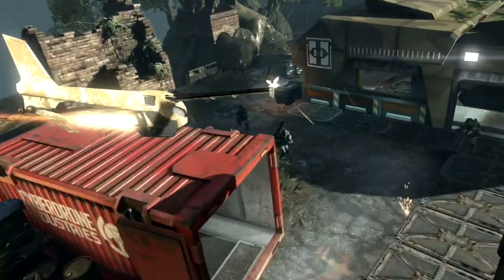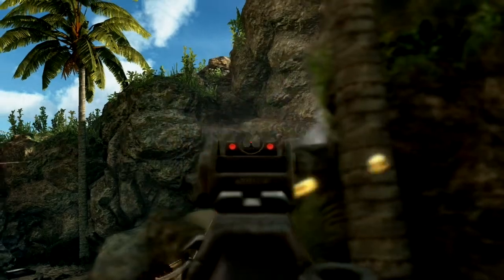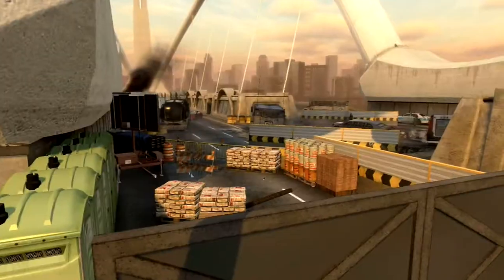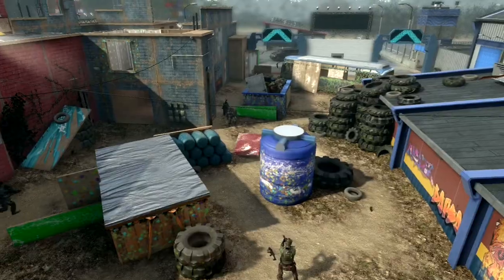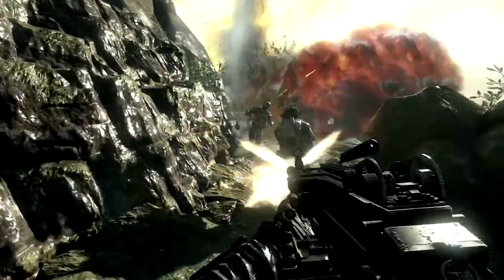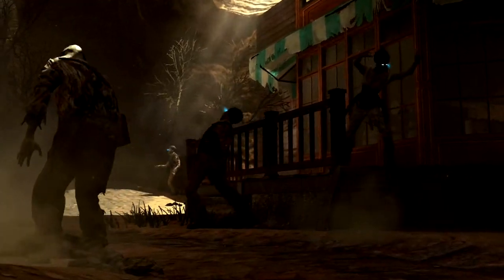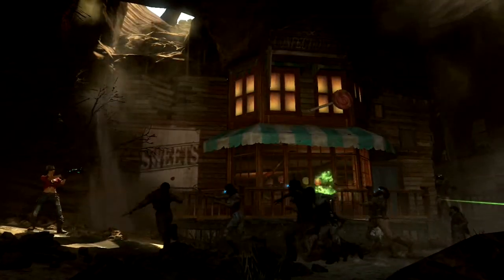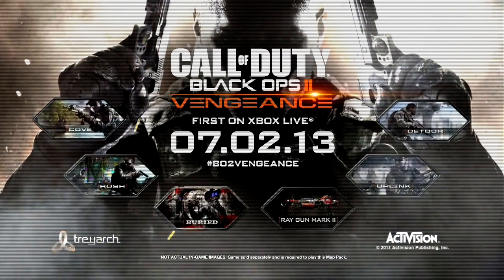Black Ops 2 Vengeance DLC Preview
Activision and Treyarch have unveiled Call of Duty: Black Ops 2′s third set of DLC, Vengeance, and announced that it will be coming first to the Xbox 360 on July 2.

It will come packed with four brand new maps, a whole new zombie experience, and a new zombies weapon that you're sure to have a 'blast' with.

Game design director David Vonderhaar mentions that "Vengeance addresses a community desire to have head-to-head, super controlled gameplay that's pushing you, and the players who have the skill, are the ones who are going to come out on top of those battles."

The Vengenace DLC will be available on Xbox Live July 2nd, and it will release on PC and PS3 about a month later.